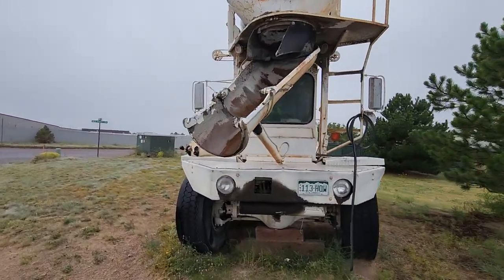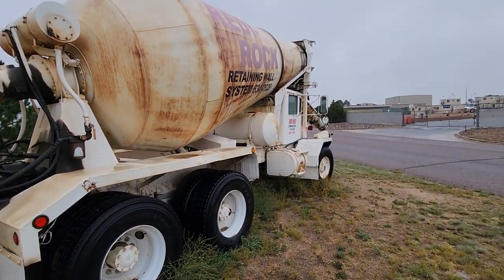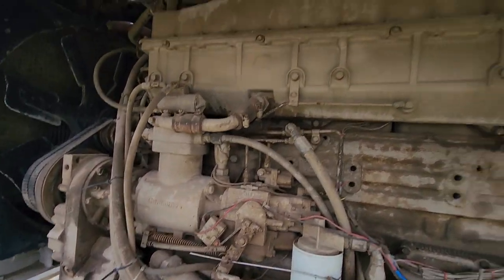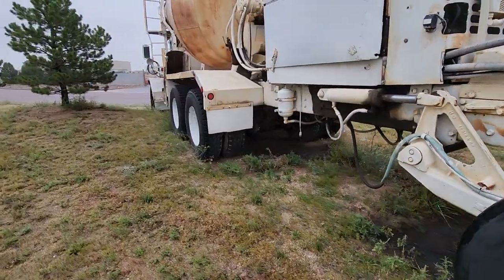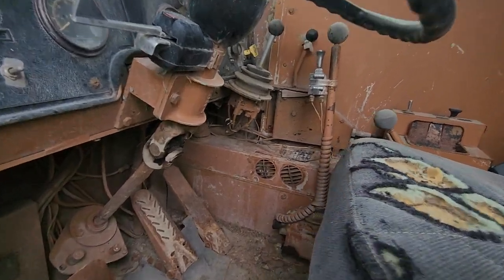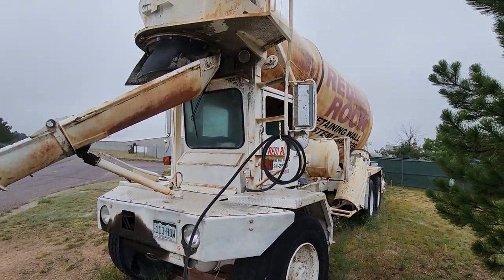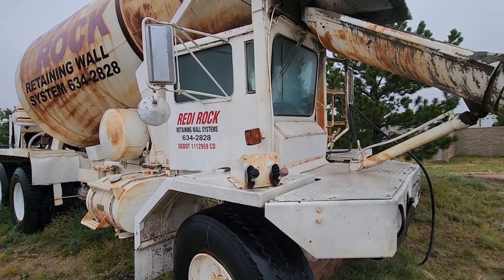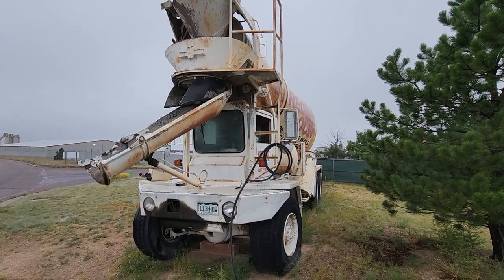13 Yard Oshkosh Front Discharge Concrete Mixer S400?